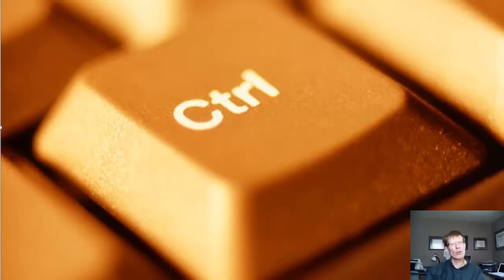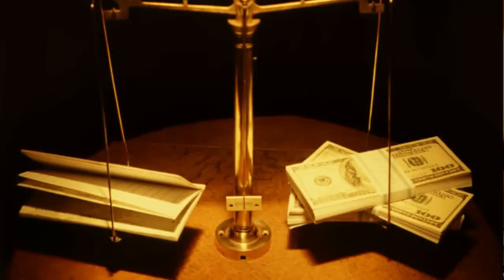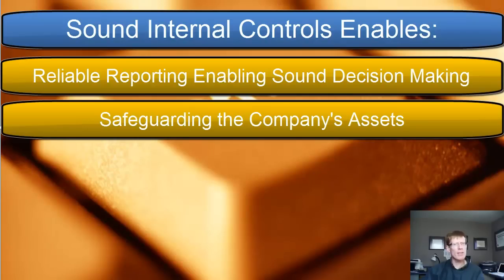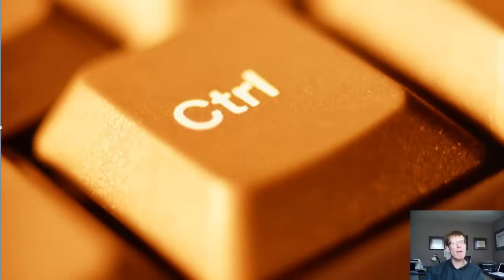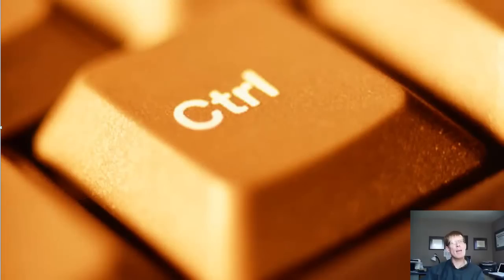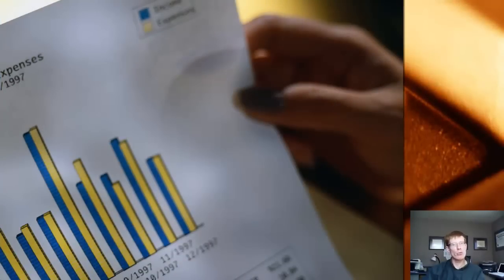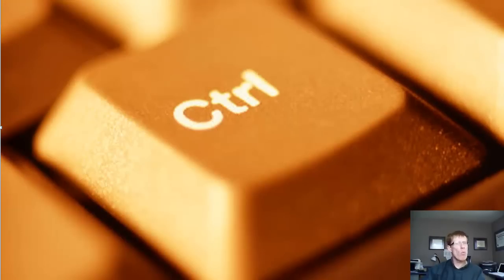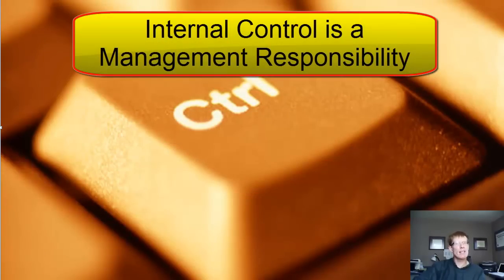Lesson 14: What is an Internal Control?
In this lesson we describe what an internal control is and why they are important for management to establish.